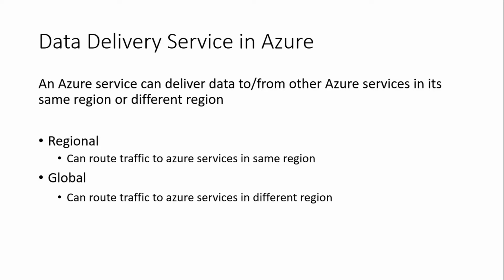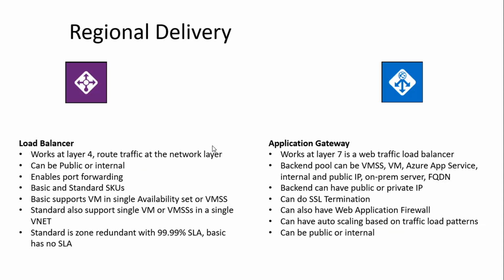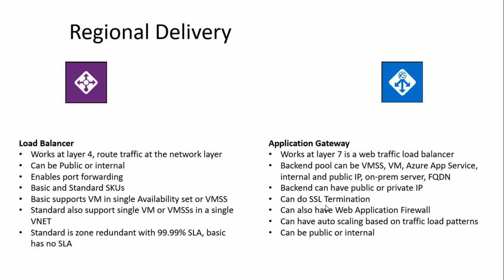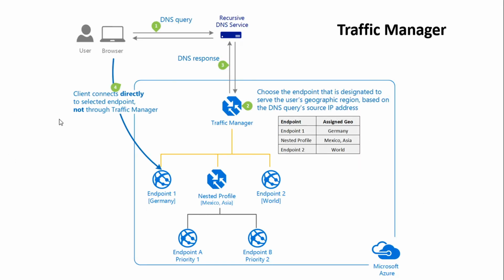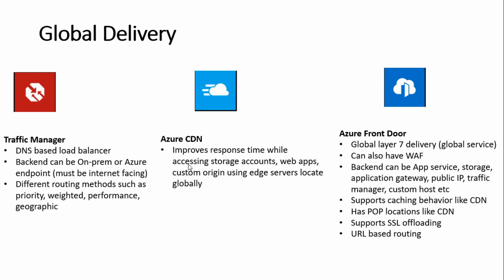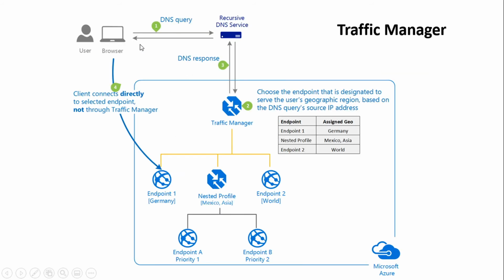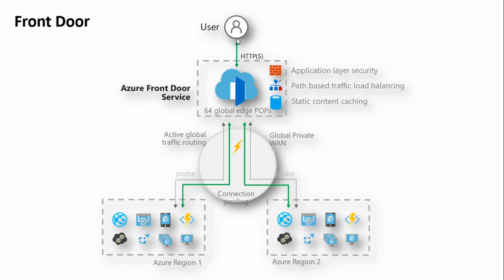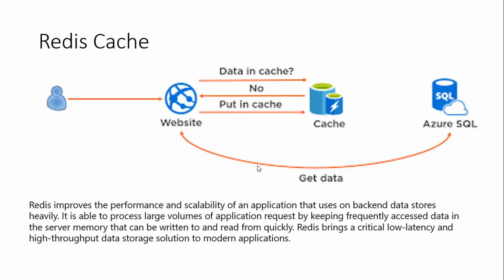Different Regional And Global Azure Date Delivery Options Explained.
In this video we see an overview of different data delivery options available in Azure for both regional and global data delivery.
1. Load balancer
2. Application Gateway
3. Traffic Manager
4. CDN
5. Front Door
Bonus: Redis Cache